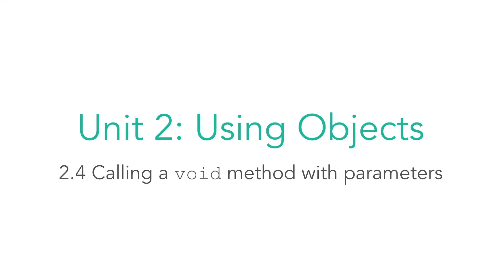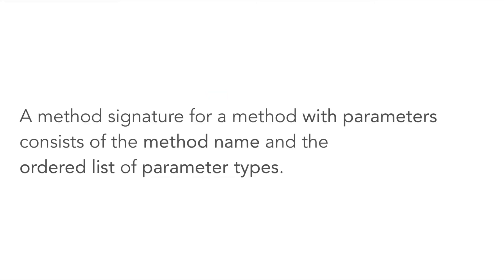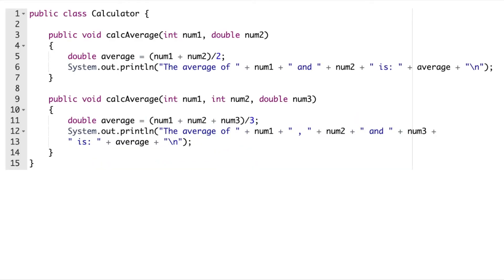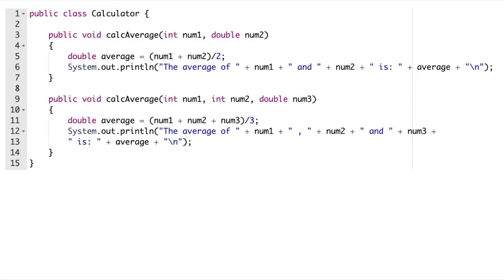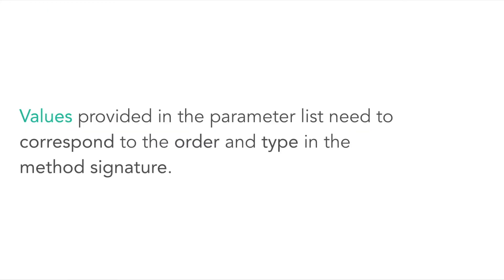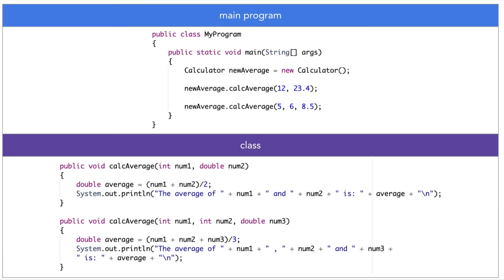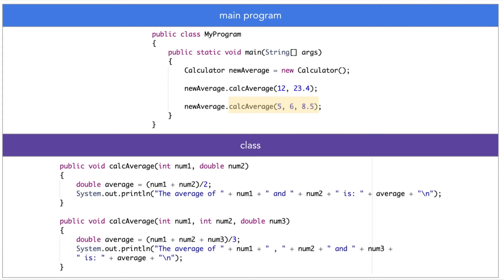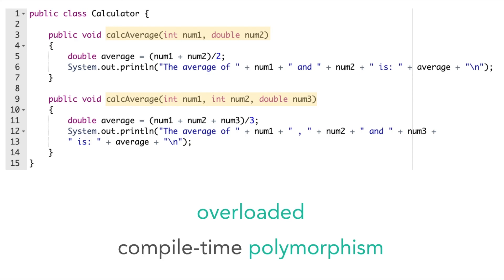AP CSA 2.4 Calling a Void Method with Parameters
***Presenter Notes includes script.***